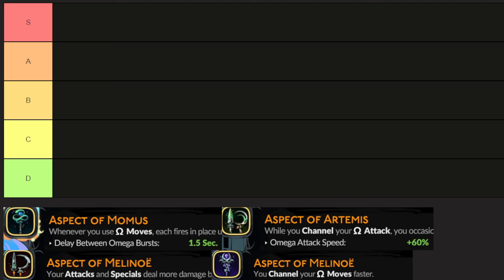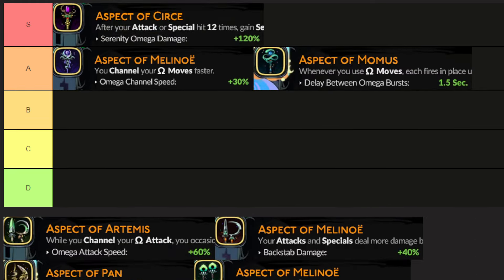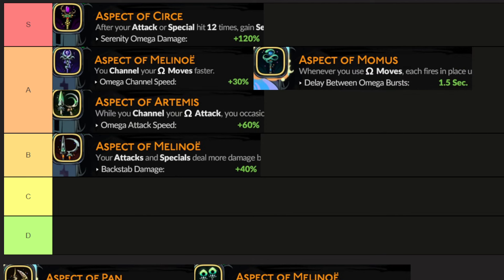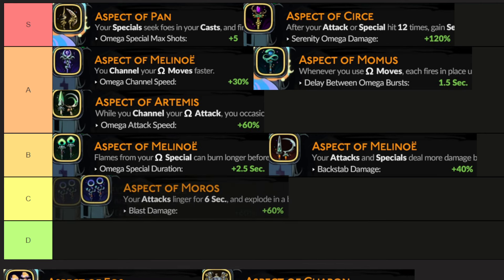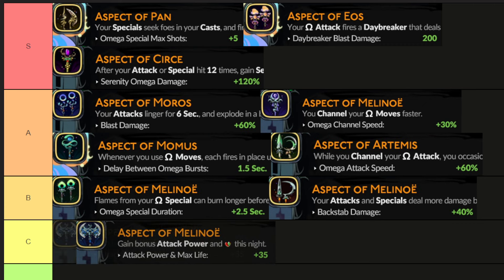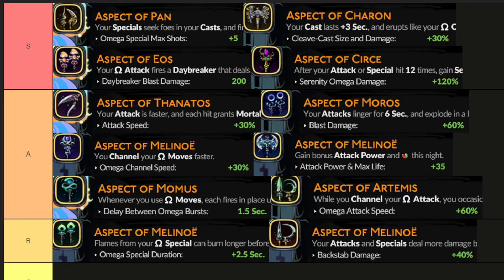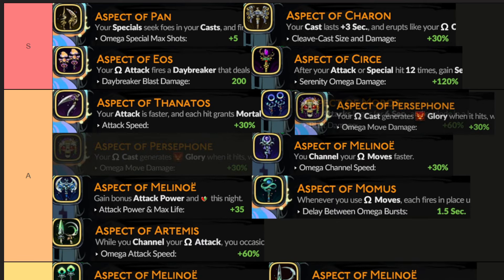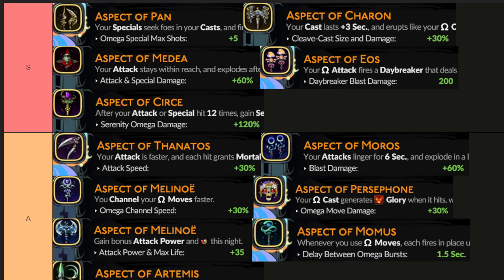Hades 2 Weapon Aspects Tier List!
June 18